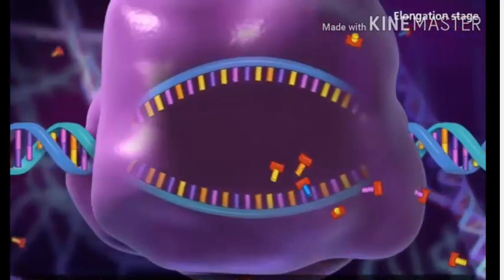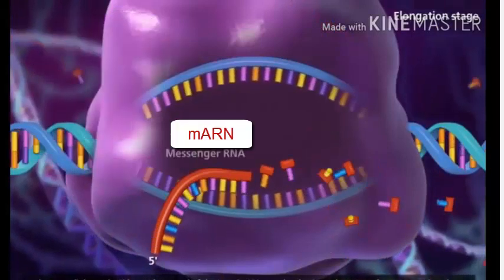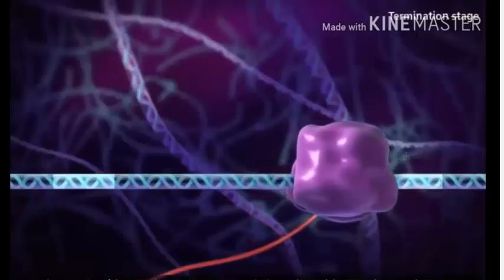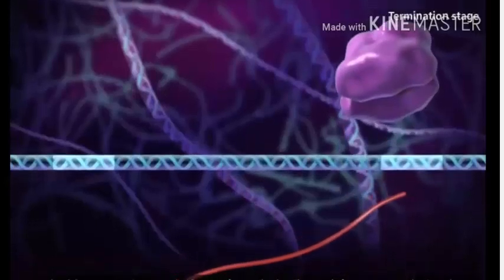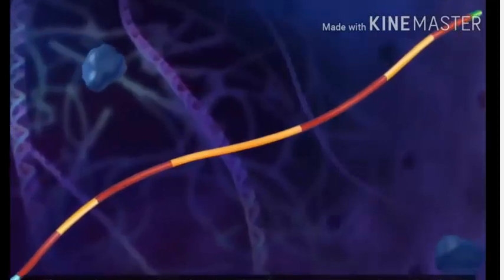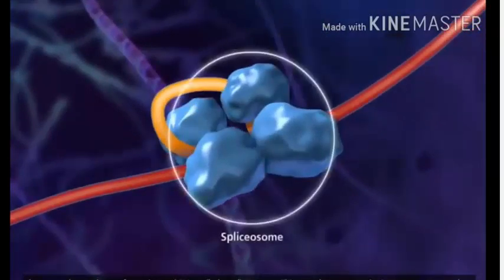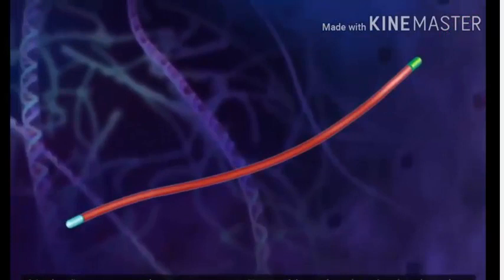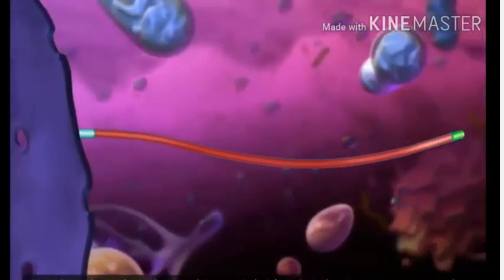tổng hợp mARN (phiên mã)